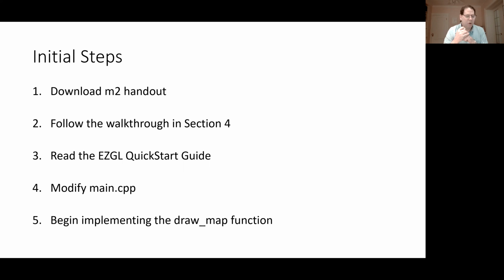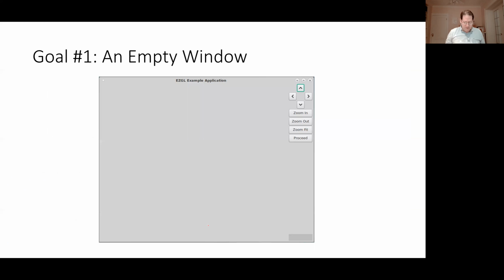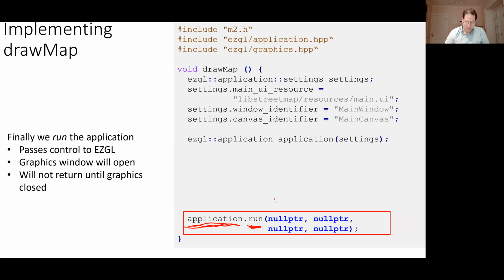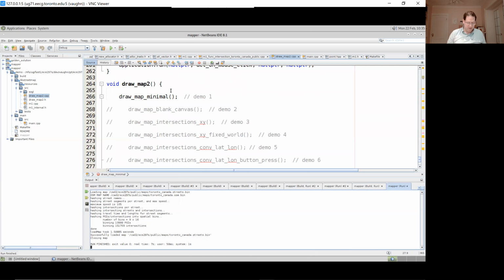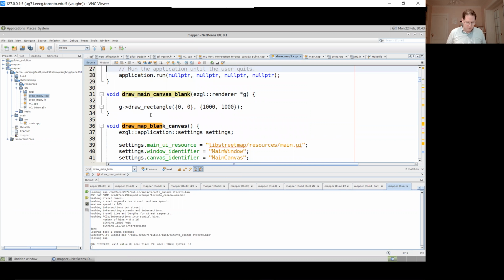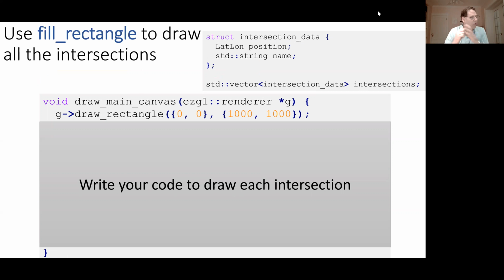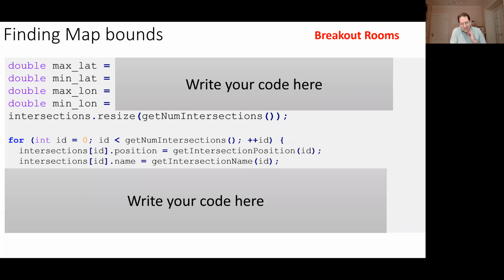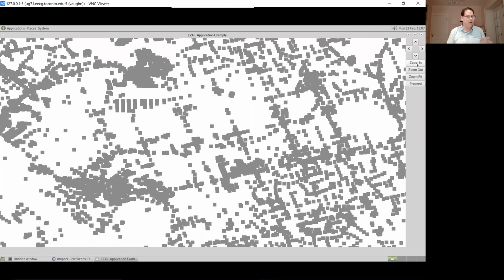Tutorial 6: Milestone 2 Walkthrough Part 1